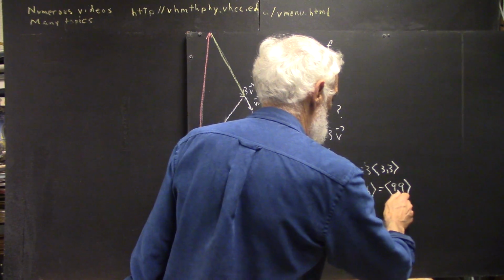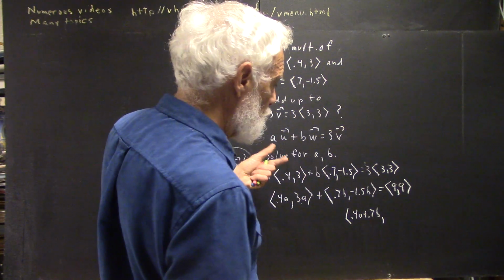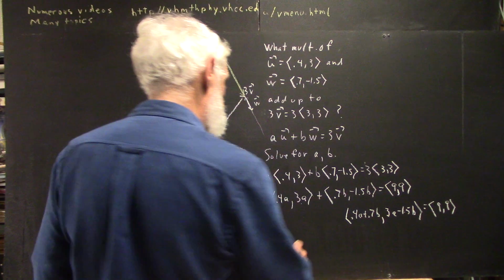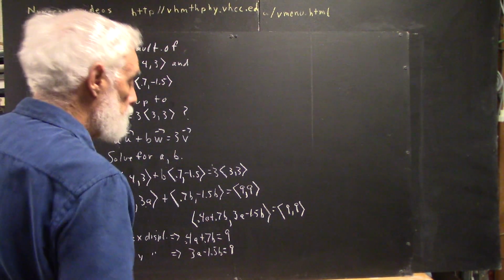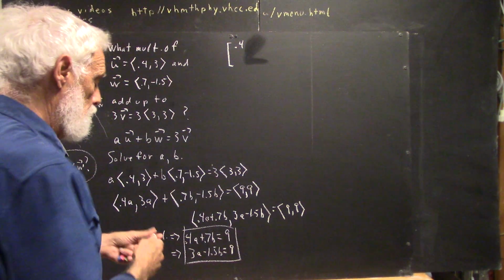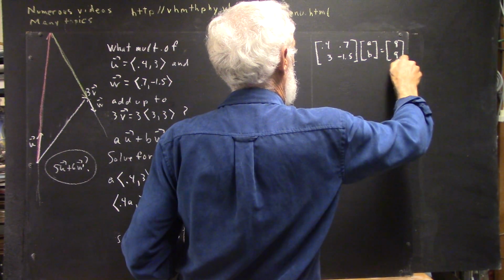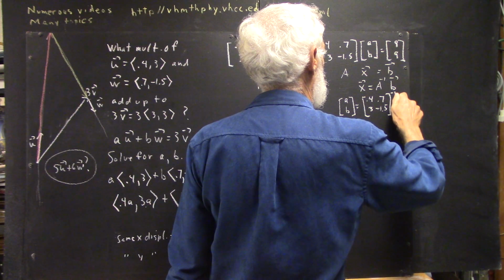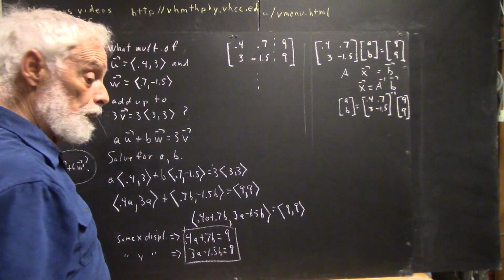daglin 7531 the algebraic representation leads to system of linear equations hence to augmented mat